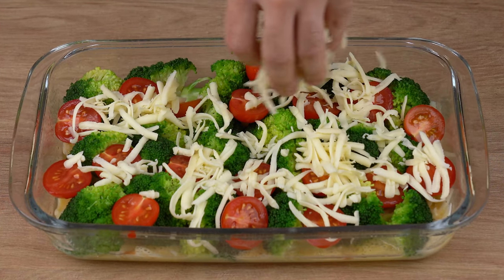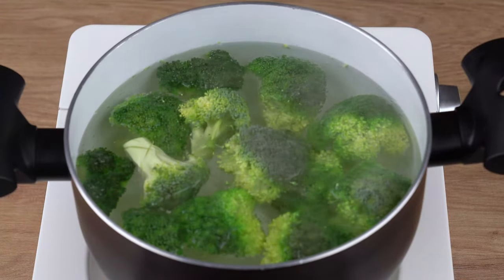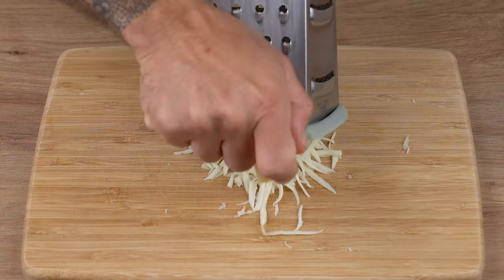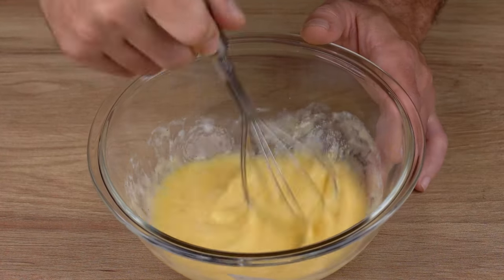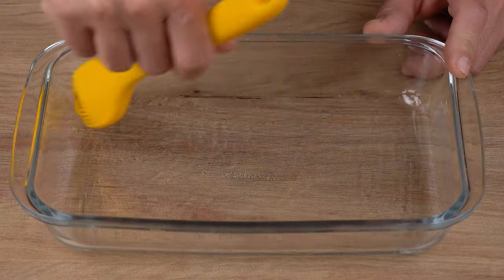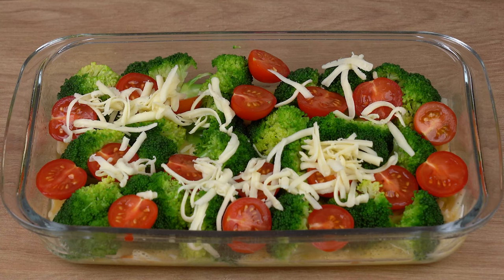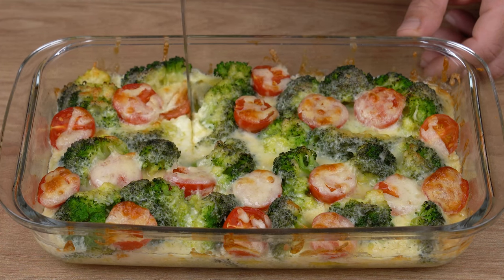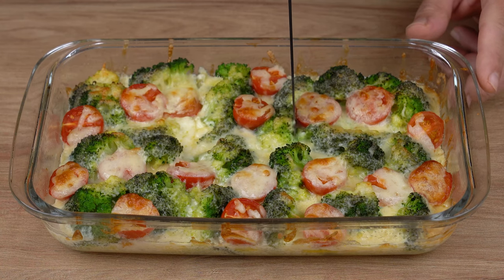Even those who don't like it will love it when made like this!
Ingredients:
1 Cauliflower
500ml of Water
2 Tablespoons of White Vinegar
2 Garlic Cloves
2 Bay Leaves
1 Teaspoon of Salt
2 Teaspoons of Olive Oil
Breadcrumbs
Seasoned Flour
1 Cup of Wheat Flour
½ Teaspoon of Black Pepper
½ Teaspoon of Sweet Paprika
½ Teaspoon of Oregano
½ Teaspoon of Salt
Eggs
2 Eggs
½ Teaspoon of Salt
2 Tablespoons of Milk
1 Generous Pinch of Black Pepper